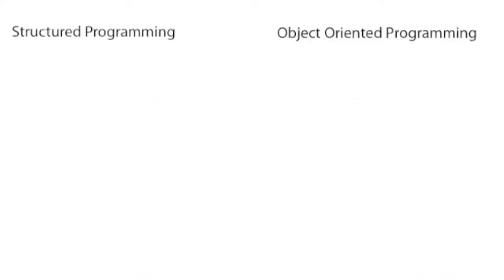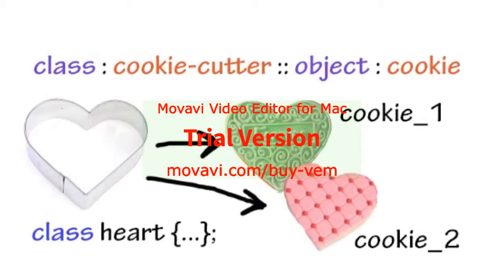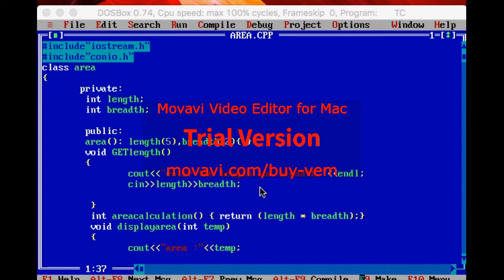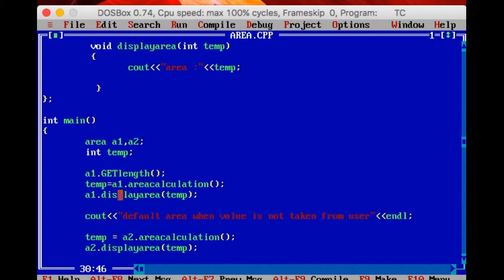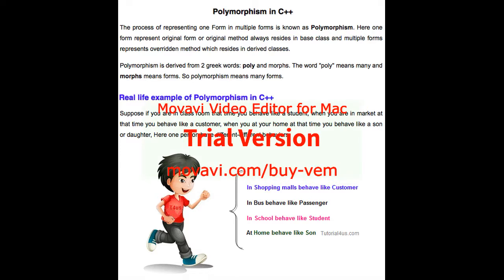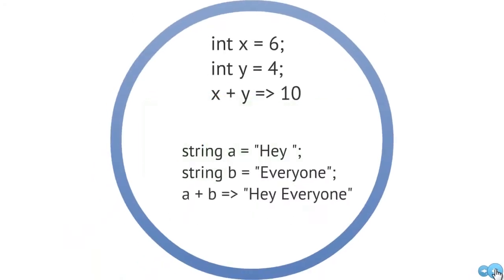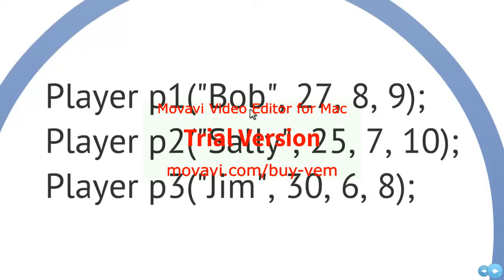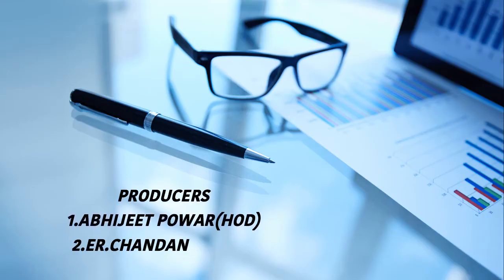basic of c++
By this video everyone learn the basic of c++ with the real life examples.